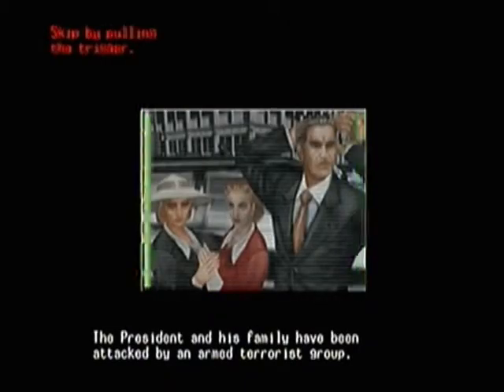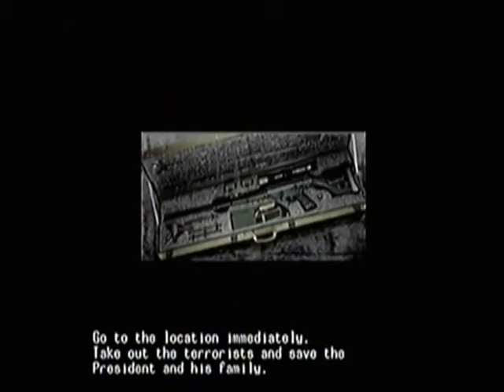Video Review - Silent Scope (PS2)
There are some pretty iconic arcade games out there, games that you can identify with nothing but a quick glance across the room. Silent Scope is definitely one of those games, with its huge sniper rifle controller. Take that defining controller away and place the game on the PS2 and you've got a boring shooter that is nothing like the arcade version. Sadly this is the fate of Silent Scope on the PS2.